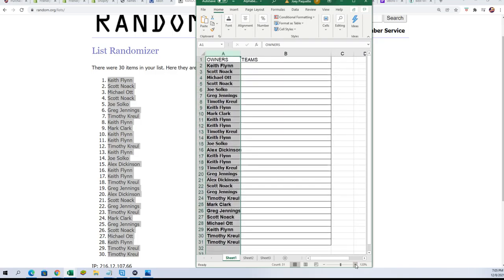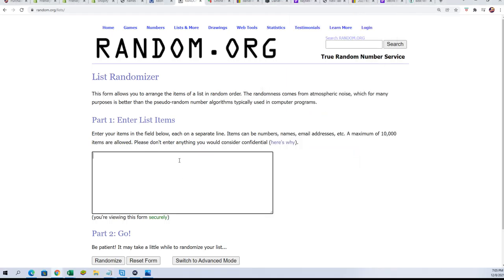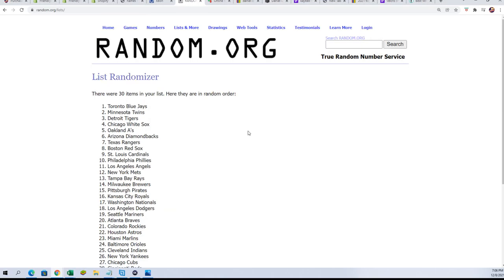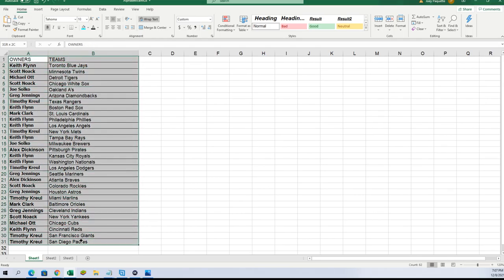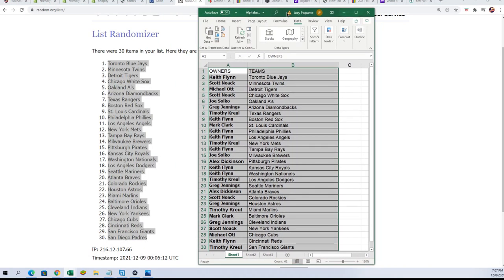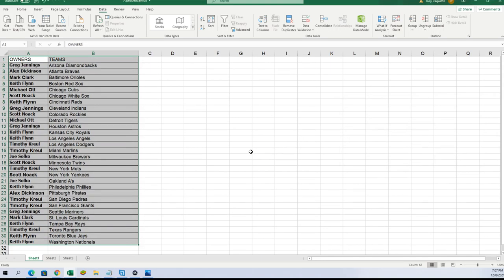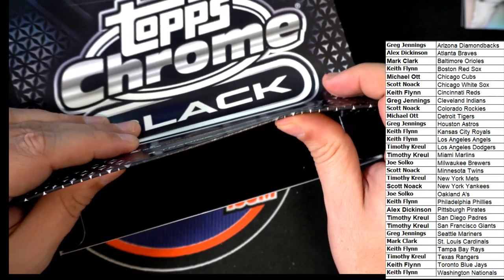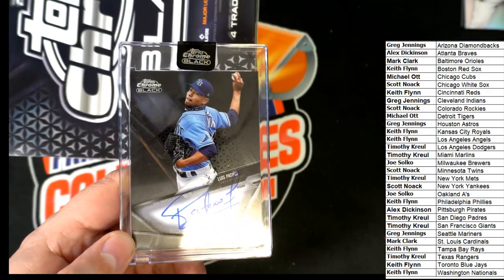2021 Topps Chrome Black Baseball Hobby ID 21CHROMEBLACK101